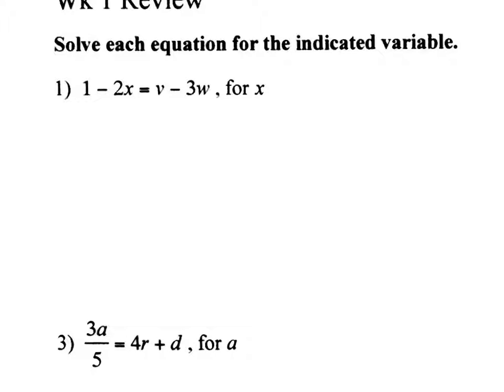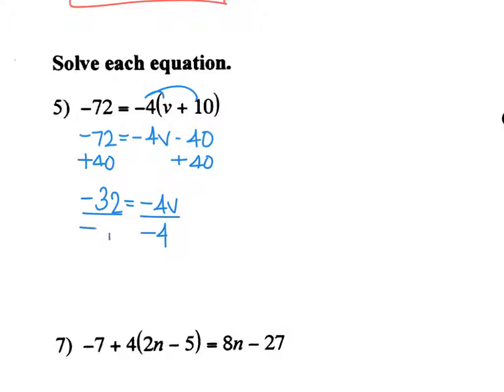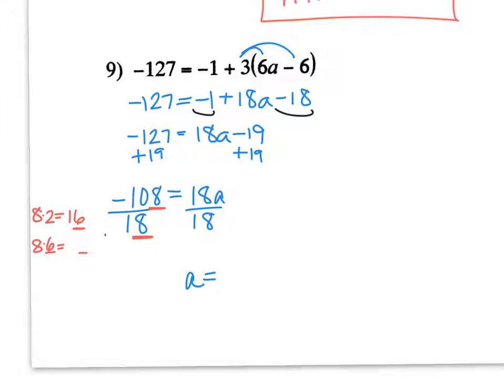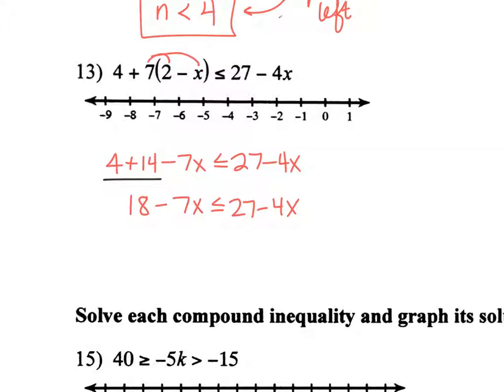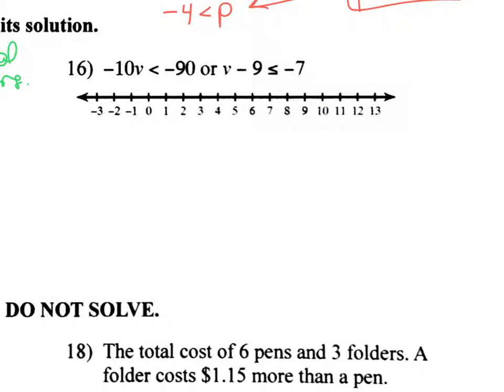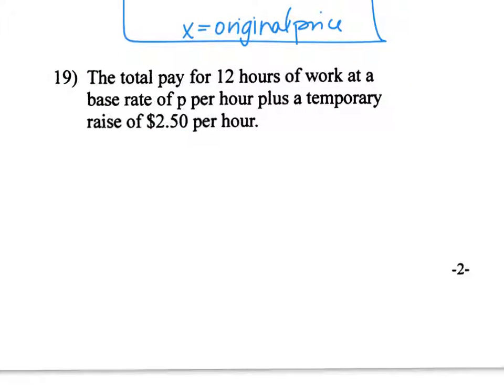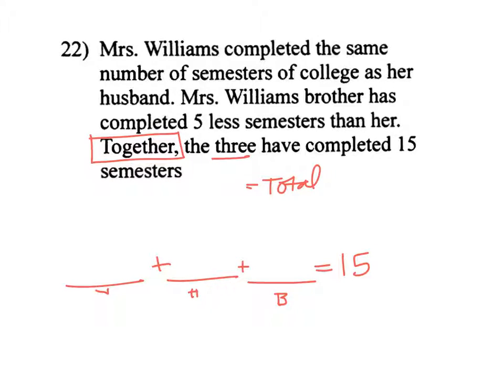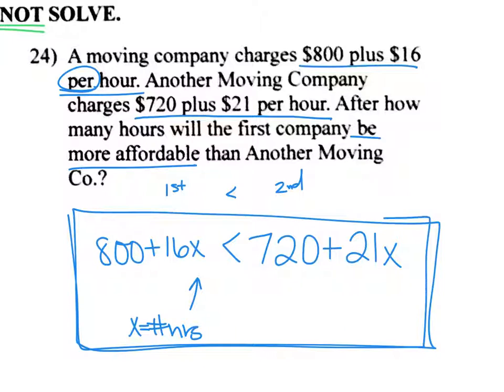alg1cp wk1 review